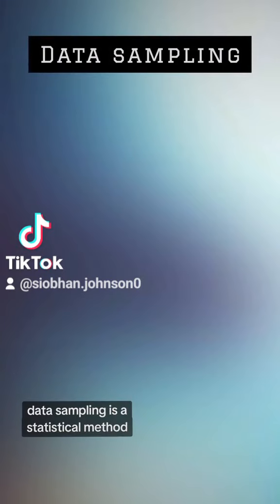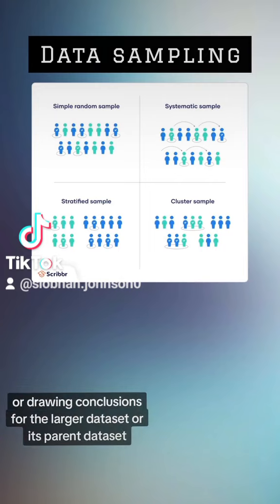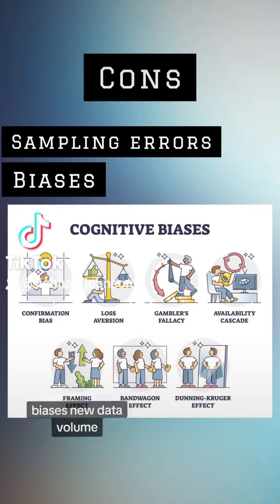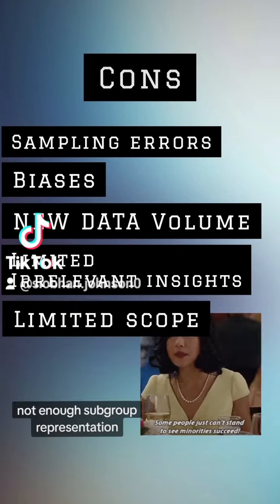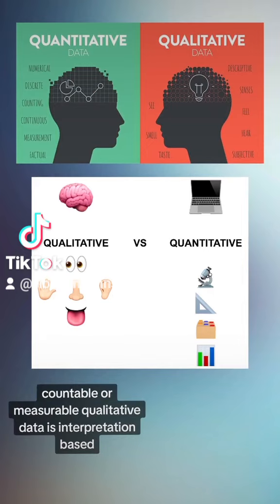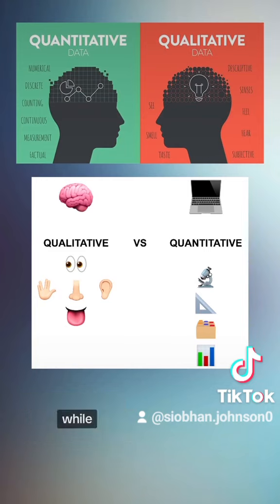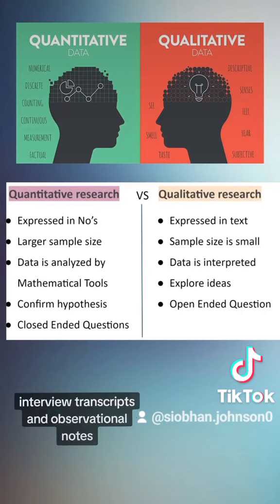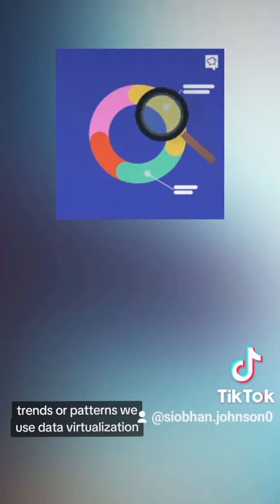data Sampling notes